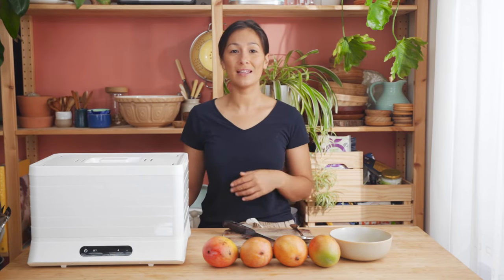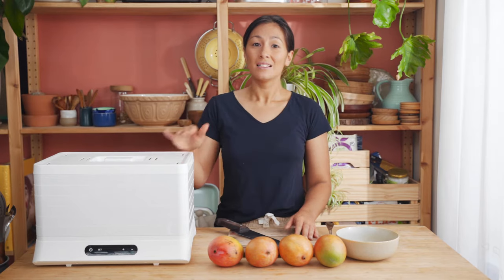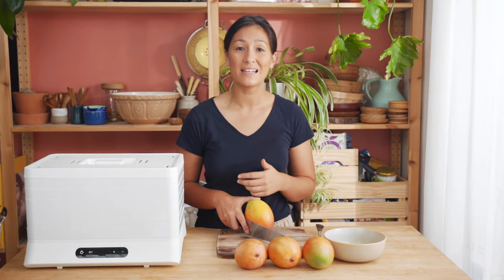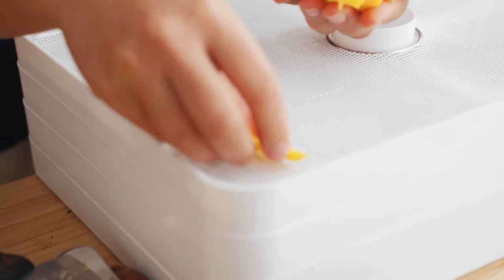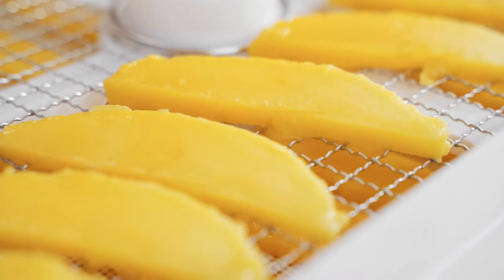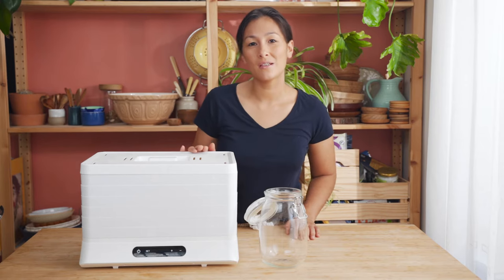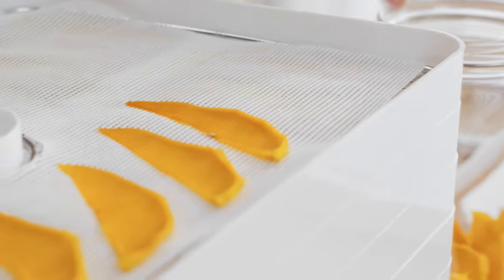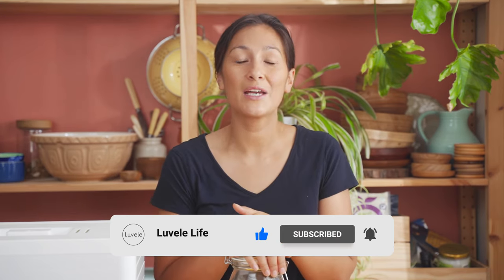How to Dehydrate Mango | Luvele Breeze Dehydrator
Dried mango slices are a favourite of many. Even the fussiest of eaters enjoy snacking on a slice of sweet, chewy dried mango. Dehydration intensifies the flavour and the sweetness, so dried mango becomes almost candy-like!

Most commercially produced dried mangoes are dipped in sulphites to prevent browning and extend shelf life - sometimes dried mango is even coated in sugar. Drying your own is definitely the healthiest and cheapest option. Mangos are seasonal, so if you love to treat yourself to mango throughout the year, dehydration in the Luvele 'Breeze' is the best way to preserve it.